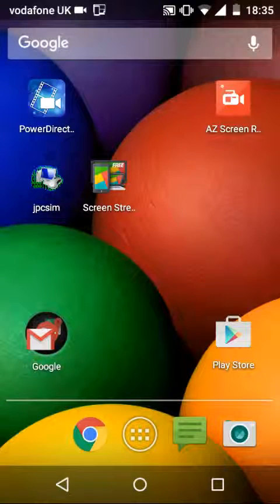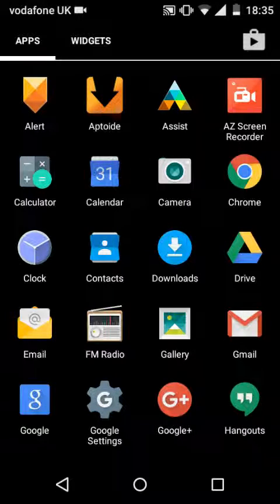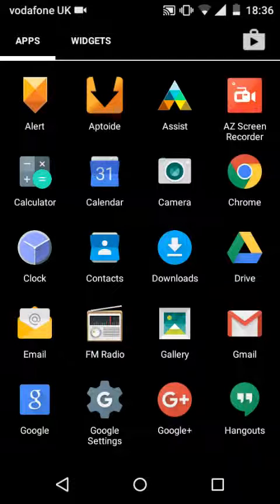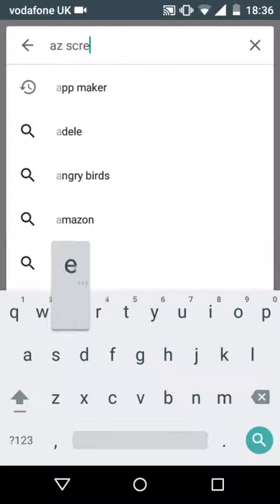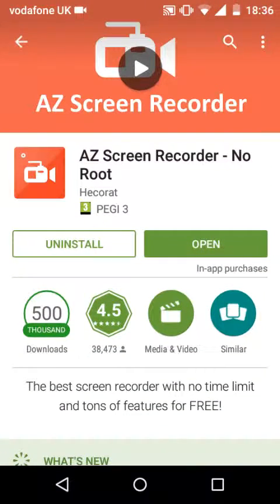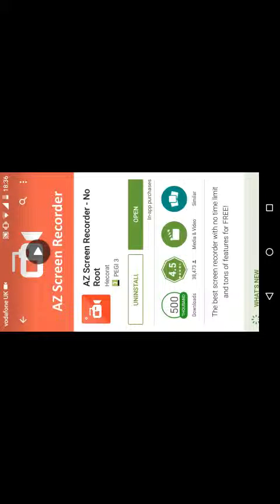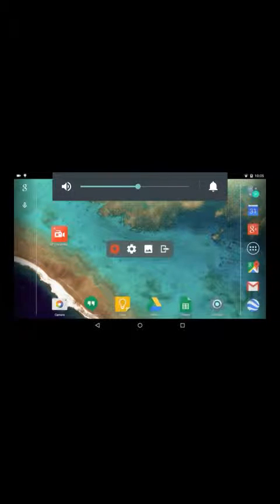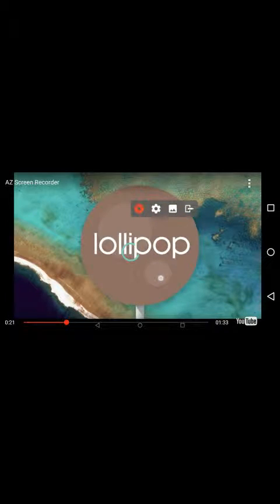Screen recording on Android Nougat (NO ROOT!!!!!)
Screen record on android no root needed!
This video is very old so please excuse it being rubbish
Bendavidoscar2014

Look out for new vids!